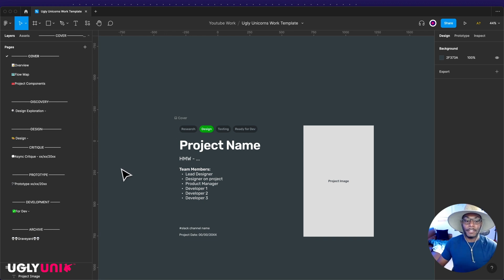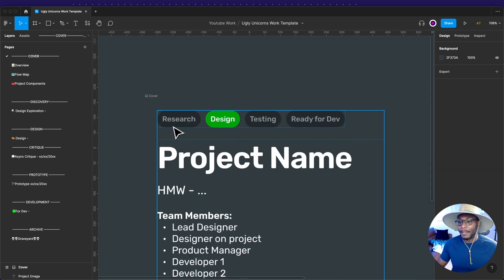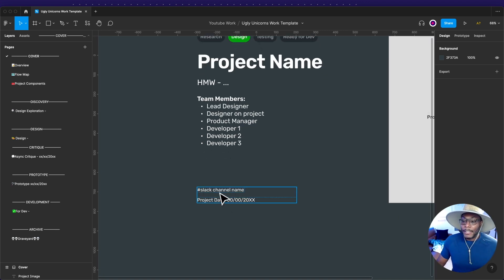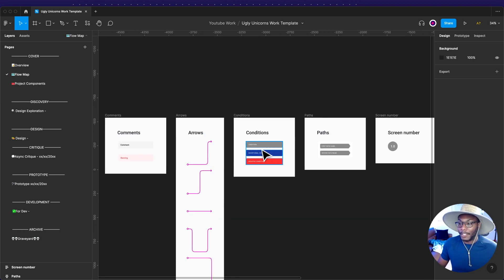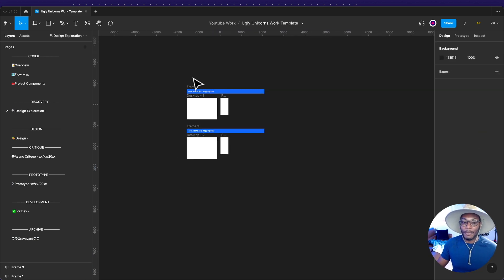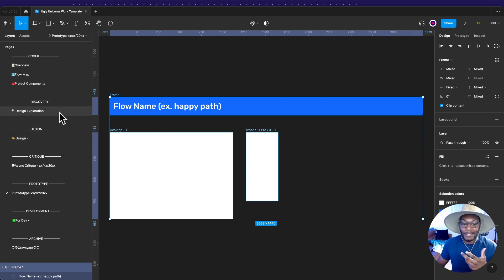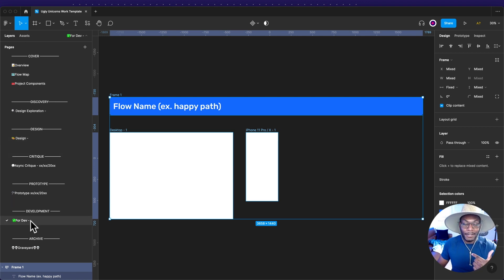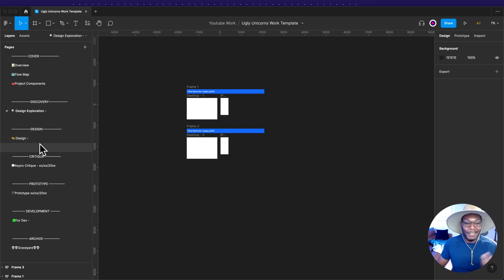How a UX Designer Organizes Design Files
Take the first step towards a career in UX design and try the Springboard approach to transforming your career.

Follow on Instagram: @officialuglyunicorns